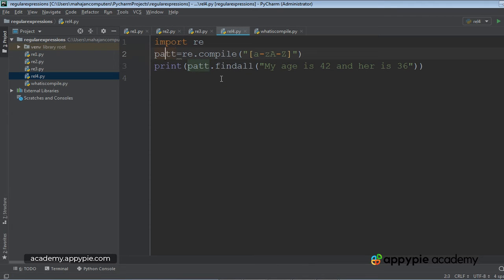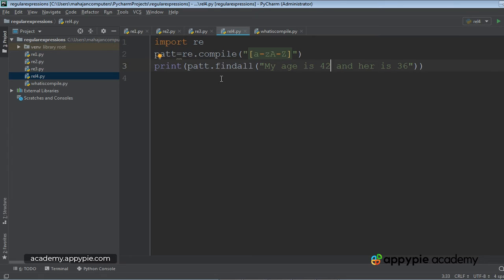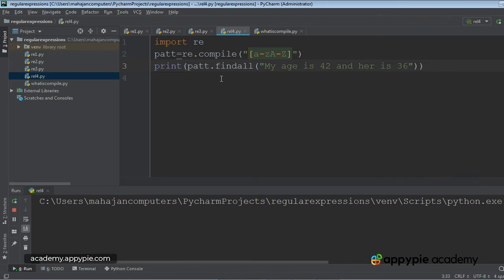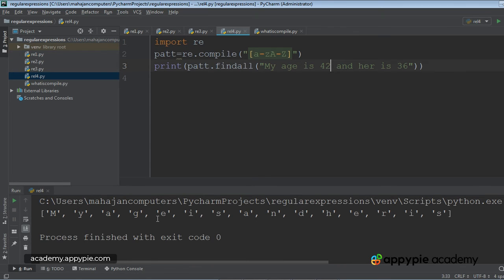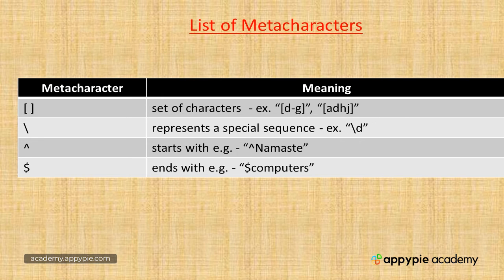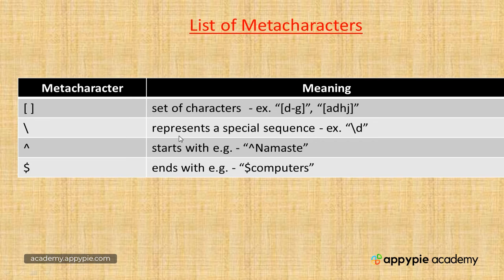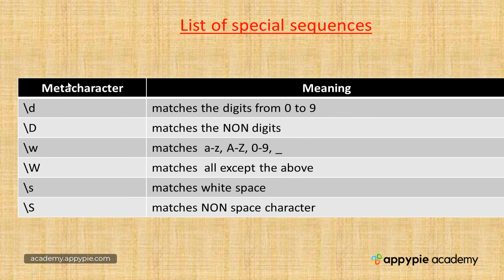Some important metacharacters - Lesson 68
Some important metacharacters - Lesson 68 - Learn Python programming, and make your career in machine learning, data science, and web development. This course is a great introduction to both fundamental and advanced programming concepts to make you master in python programming. You will also learn how to represent and store data using Python data types and variables, and use conditionals and loops to control the flow of your programs.